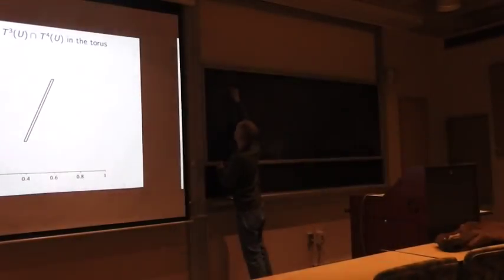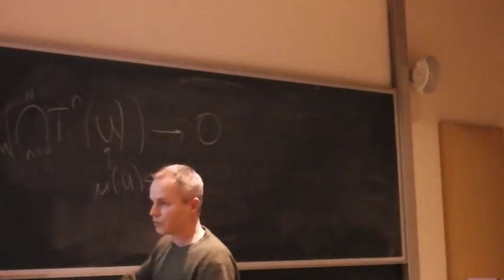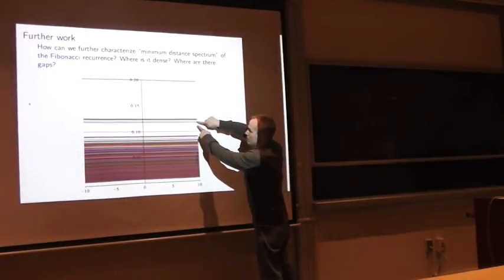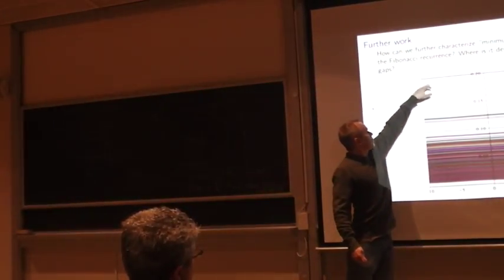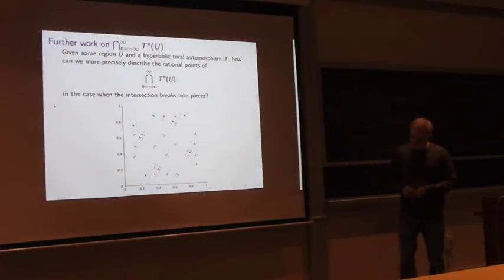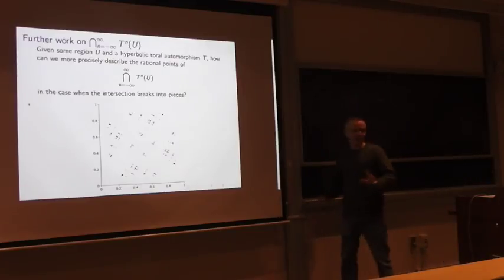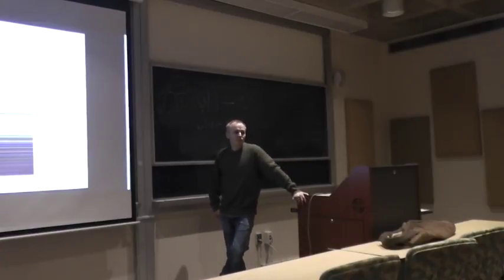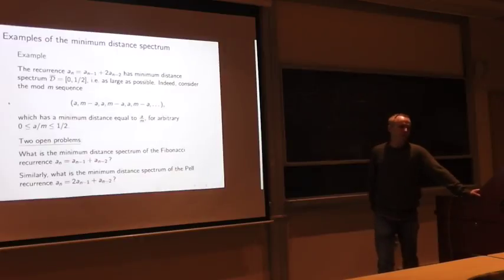The distribution of extremal values of linear recurrences modulo m part 2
Speaker: John Miller, Johns Hopkins University
Title: The distribution of extremal values of linear recurrences modulo m
Abstract:
          Consider the Fibonacci sequence modulo m, e.g. modulo 10:
We can also start with different initial values, e.g. (3,4):
This sequence has a cycle of length 12. The cycle lengths of such sequences are a classical subject related to algebraic number theory. We may also consider the "extremal values" of this sequence. For example, the 2nd sequence has minimum 1 and maximum 9. In this talk we will discuss the properties of such extremal values as we vary the initial values and the modulus, for the Fibonacci recurrence and for other examples of linear recurrences. We will do some experiments, and we will connect the distribution of extremal values to questions of elementary geometry.

This talk arises out of work done in Professor Zeilberger's experimental mathematics class in the spring of 2012.